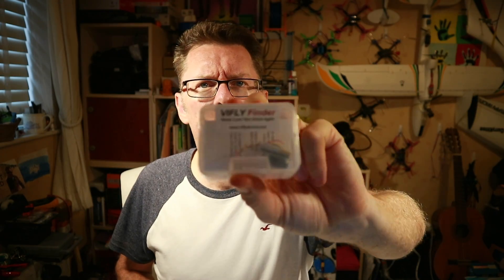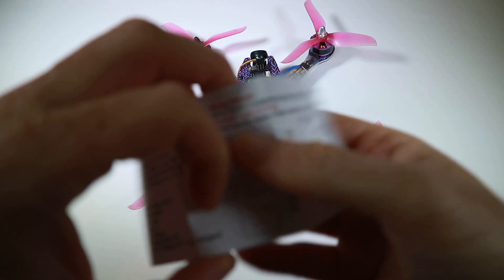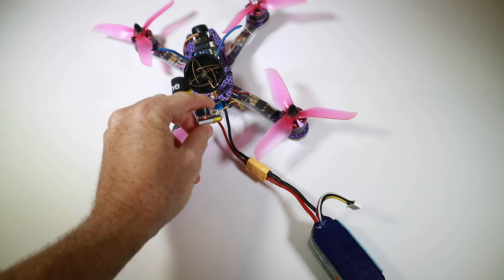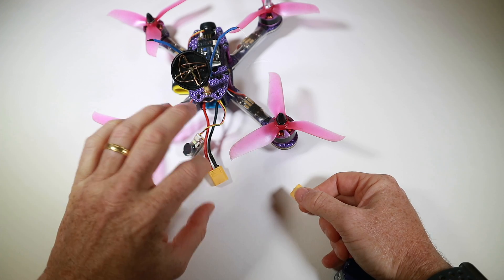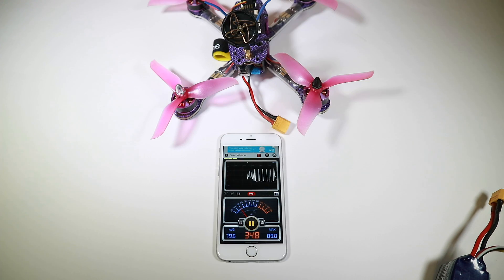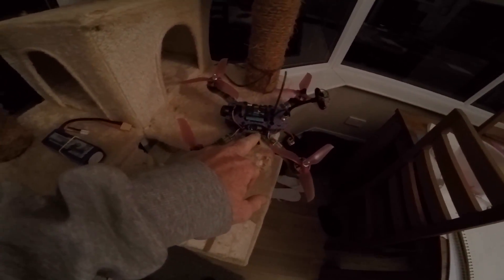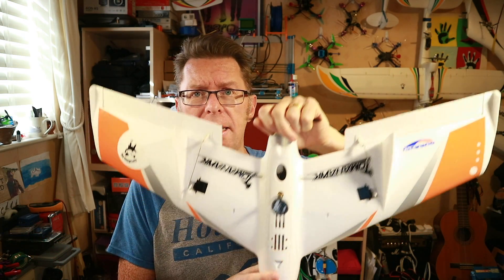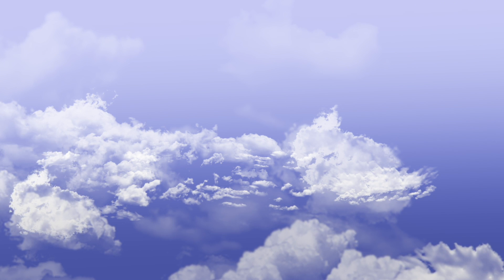Never lose your drone again - Episode 12: the ViFly Finder 2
The original ViFly only came out a few months ago, but already there's a followup.  This new model adds an LED light and works on PWM so you can use with fixed wings or other models as well, let's check it out.

You can also find it at Amazon